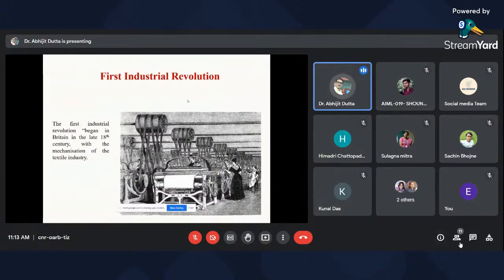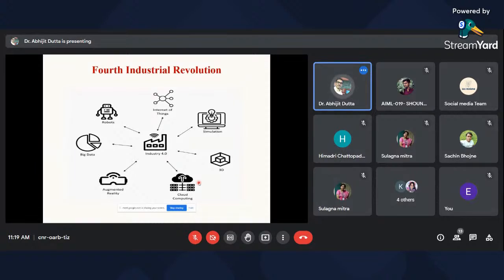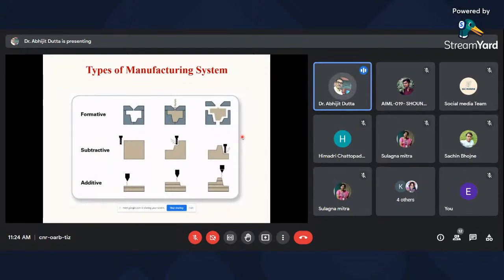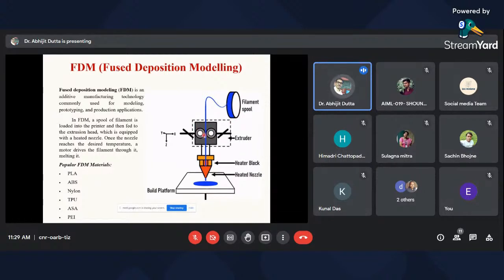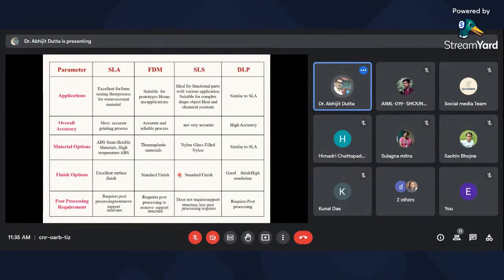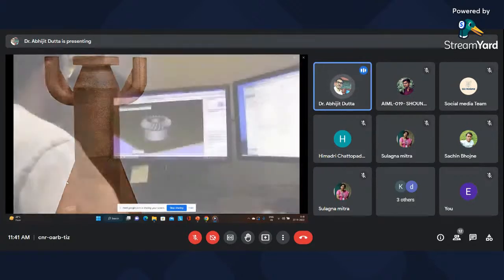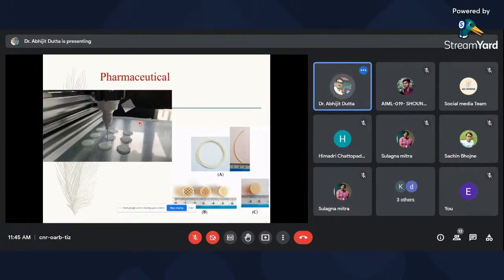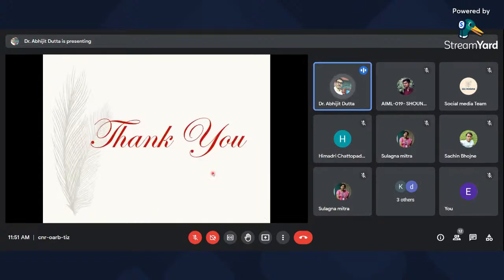Exploring Opportunities in 3D Printing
Department of Mechanical Engineering, in association with Institution's Innovation Council of MCKVIE presents an Expert talk on

Speaker Dr. Abhijit Dutta

Asst.Professor Department of Mechanical Engineering, MCKV Institute Of Engineering